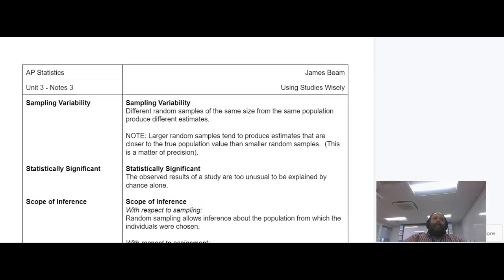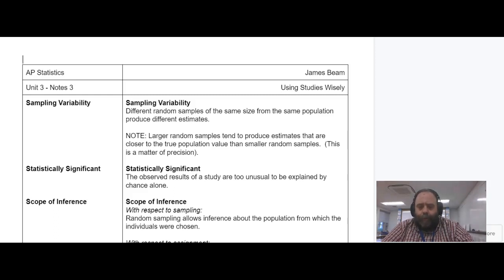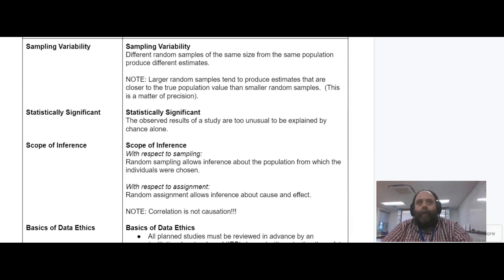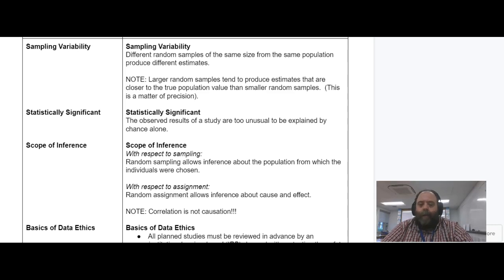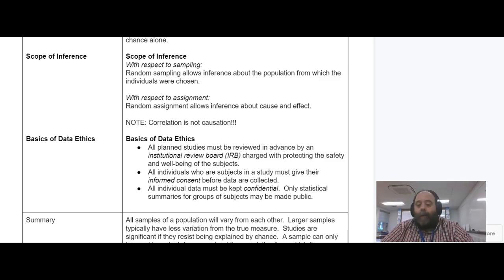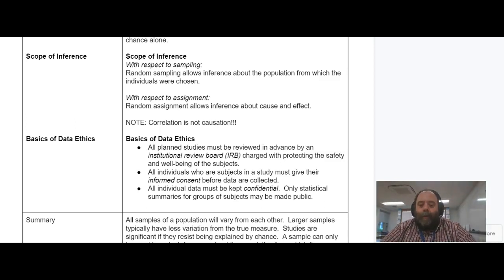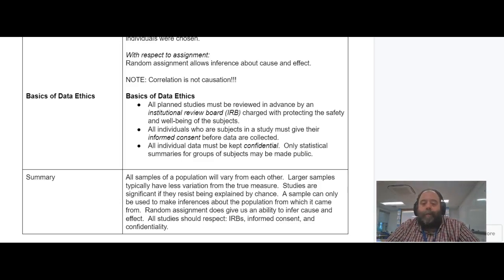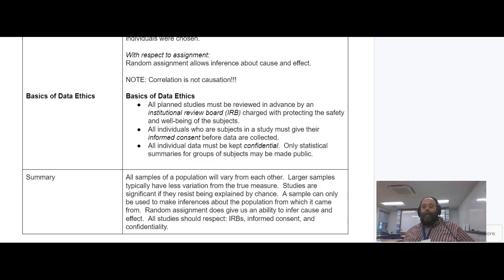Unit 3 - Notes - 3 Using Studies Wisely